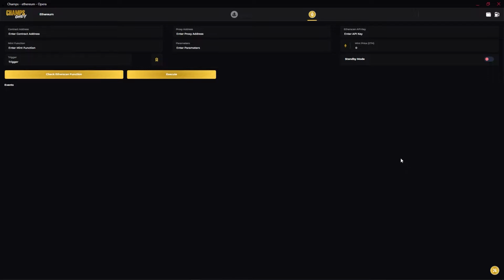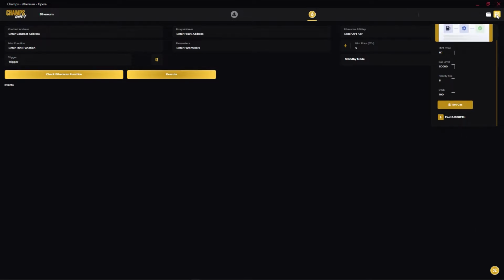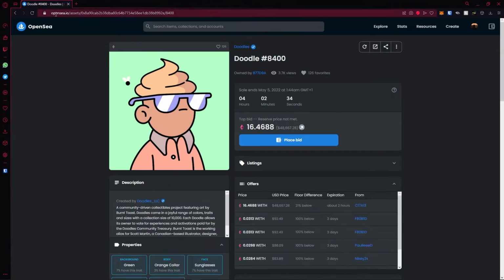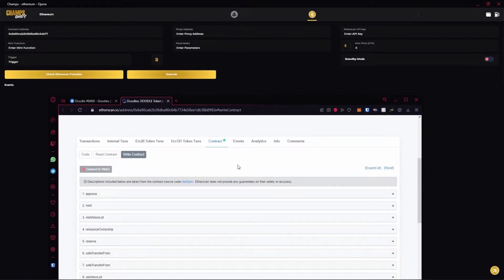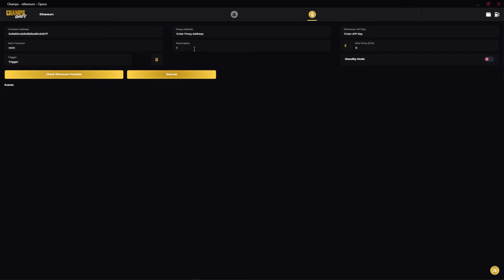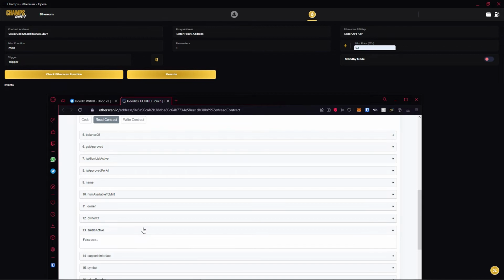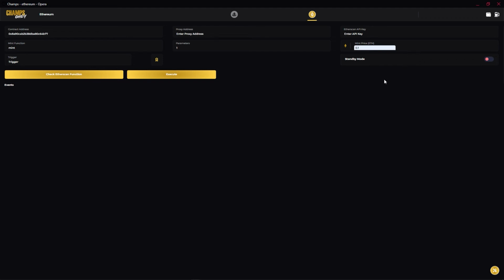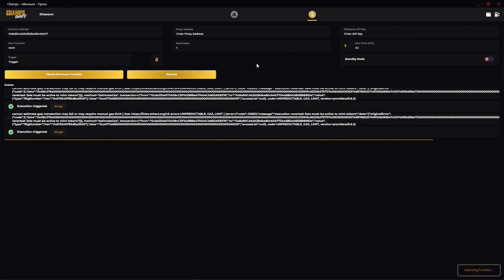Champs Only Extension: Contract Minter Video Guide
In this video we will be showcasing the Ethereum page within the Champs Only extension. We breakdown every feature on the page as well as demonstrate them on a contract.

🚀Timestamps:
Showcasing the wallet button: 0:12
Showcasing the Gas Calculator: 0:39
Retrieving the contract address: 1:38
Demonstrating how to add a collection: 1:57
Check Etherscan function button: 2:20
Identifying the mint function name: 3:10
Filling in the mint parameter and mint price: 3:32
Explaining the Trigger: 4:07
Explaining Standby mode: 5:39
Executing the task: 5:58